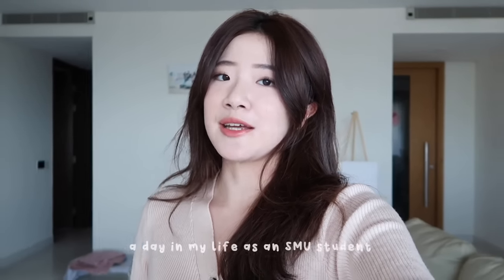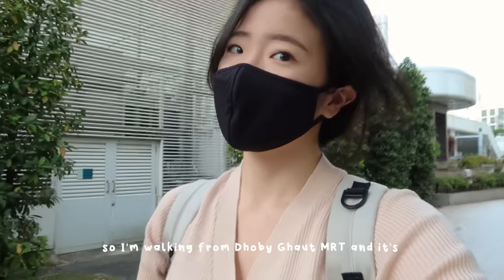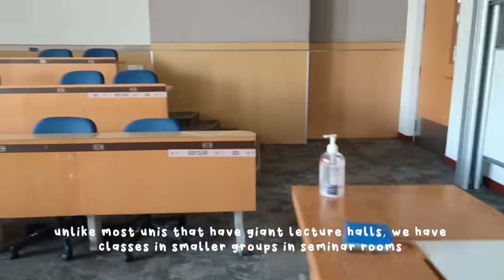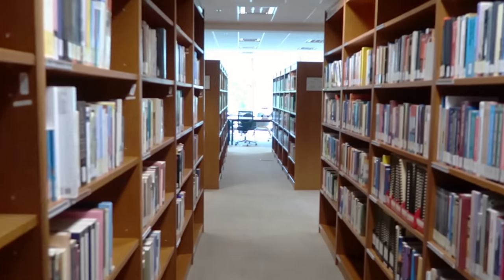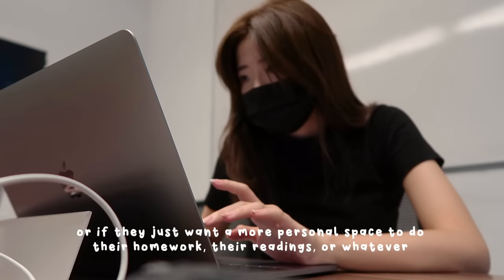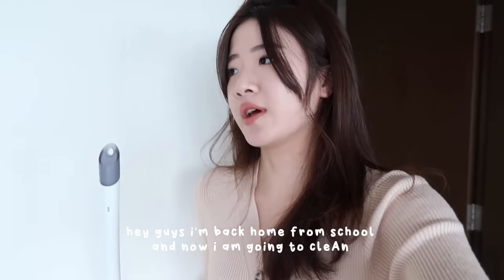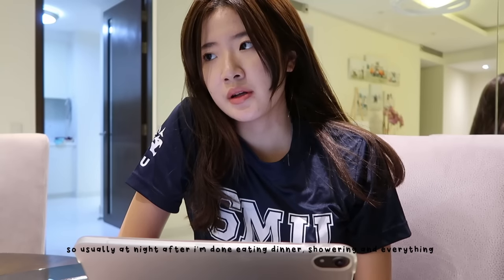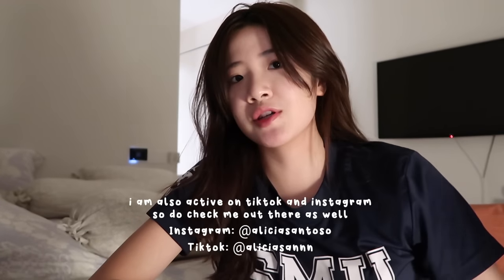A Day in the Life of a Singapore Management University (SMU) Student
HELLO I'm Alicia and I'm an Indonesian student at SMU, I finally made this highly-requested vlog from my Tiktok viewers. In this vlog I'll be taking ya'll around the SMU campus for a tour, and what I usually do in a day. Of course this vlog isn't representative of all SMU students cause everyone has different routines! Will definitely be vlogging more about my uni life here before I graduate next year, so do look forward to more vlogs!

see ya'll on my other platforms!

To my Indonesian audience, sorry guys caption subtitlenya agak aneh karena di auto-translate ke Bahasa Indo :')

Song credits with permission from artists:
Missing Piece by @Nomtunes
Beneath the Rain by @Nomtunes

Editing: iMovie, Canva, Procreate, KineMaster